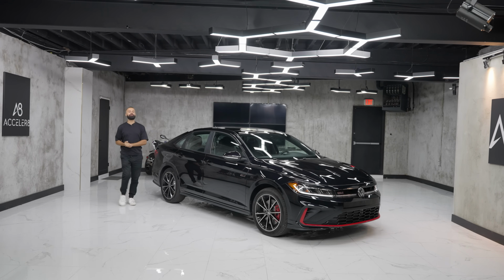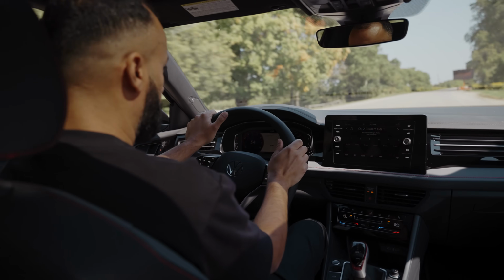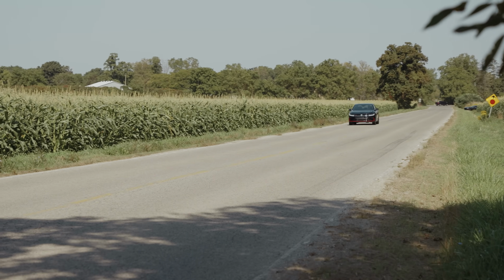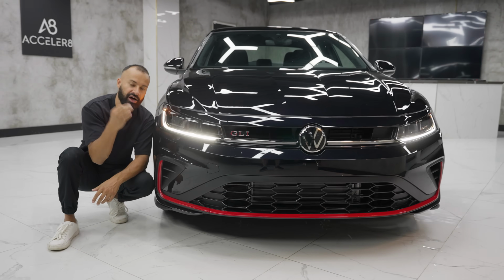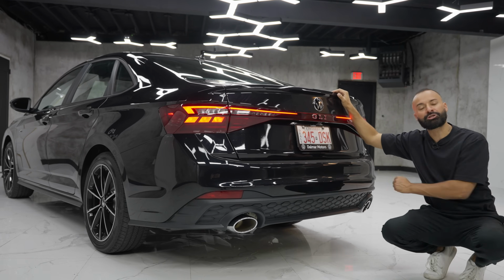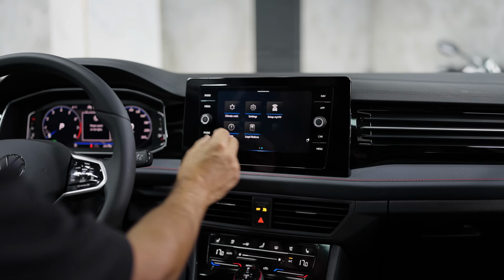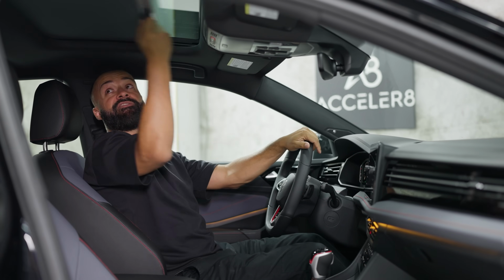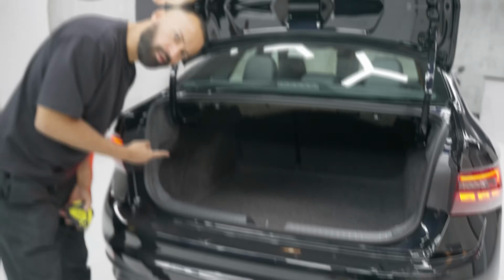Refreshed AFFORDABLE Fun | 2025 Volkswagen Jetta GLI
The Gear We Use:
• Our Favorite Lens
• 0-60 Car Timer
• Our Microphone